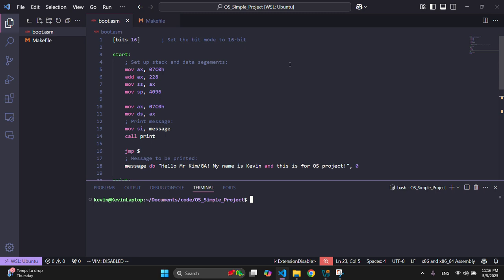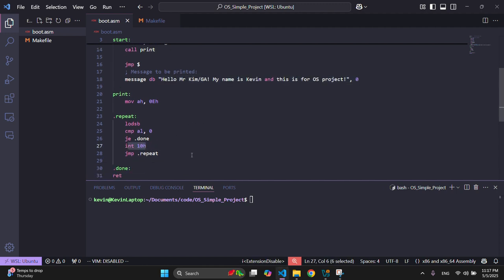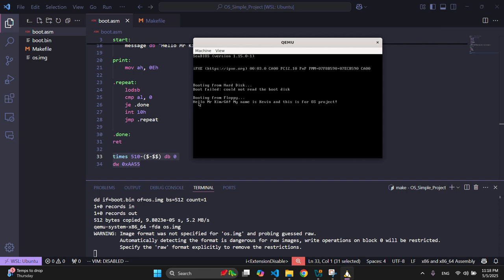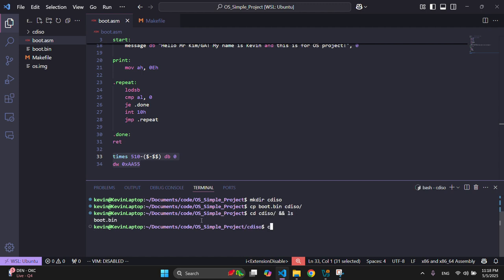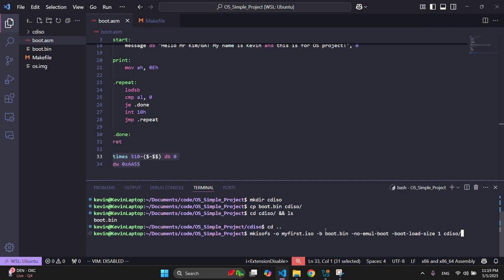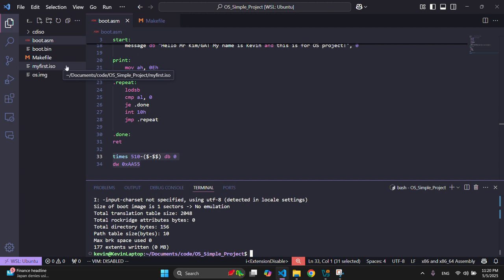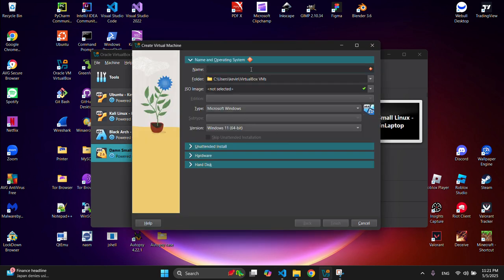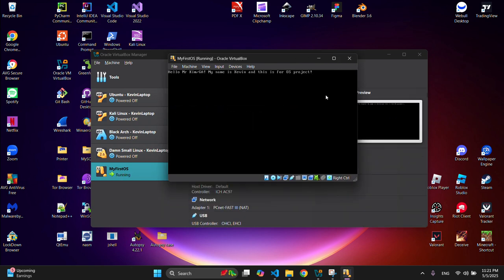Week 16 Final Project - CPSC35000 (VS Code)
In this video, I walk through the process of creating a simple bootable OS from scratch. Starting with assembly code for a boot sector that displays a message, I demonstrated how to compile it using NASM, test it in QEMU, and create a bootable ISO image that runs in VirtualBox.

This is for CPSC35000.